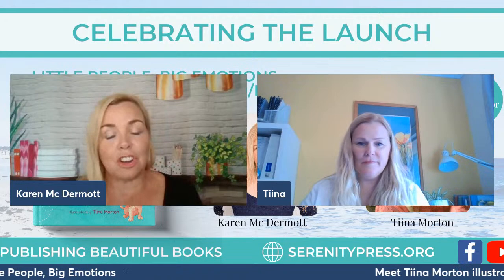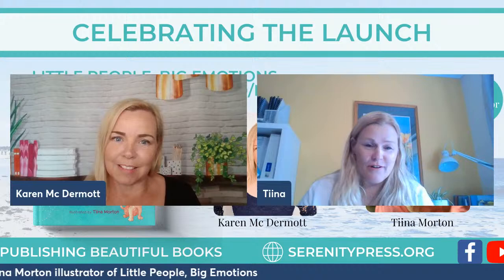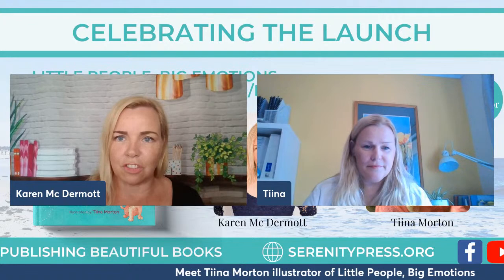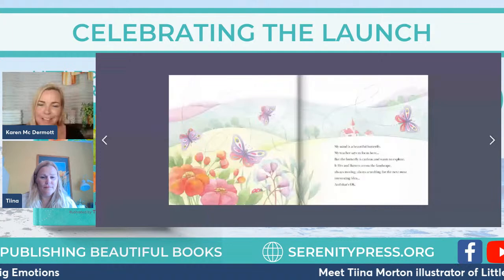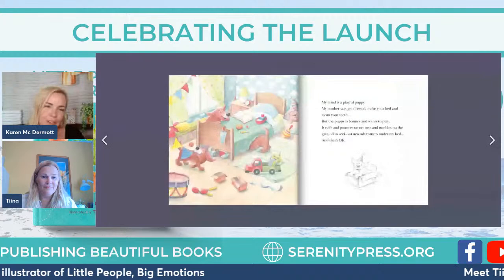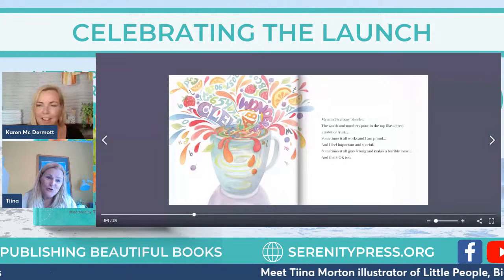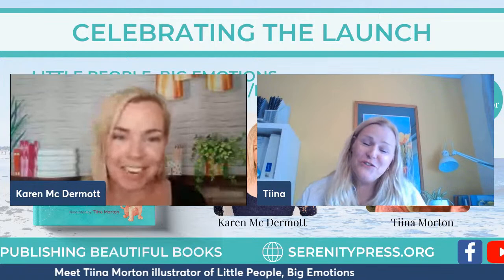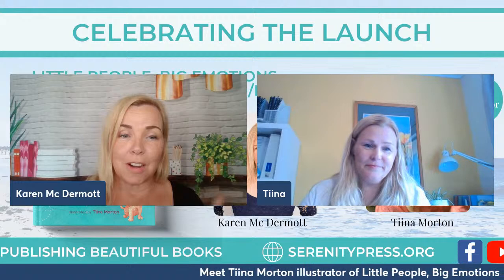Little People, Big Emotions meet the illustrator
Join Karen Mc Dermott as she interviews Little People, Big Emotions illustrator Tiina Morton.